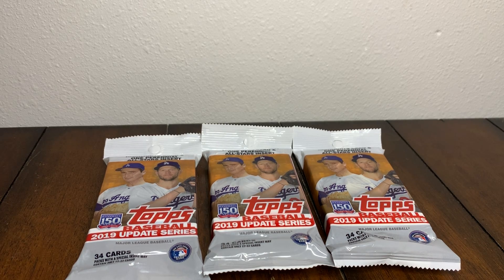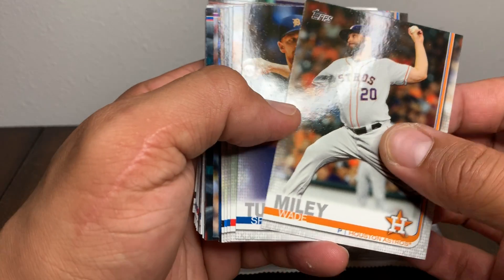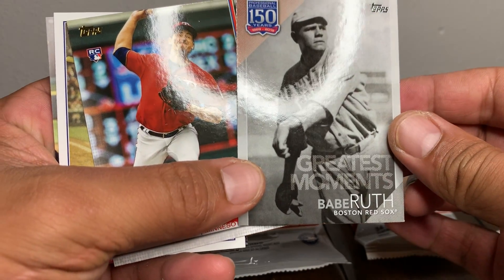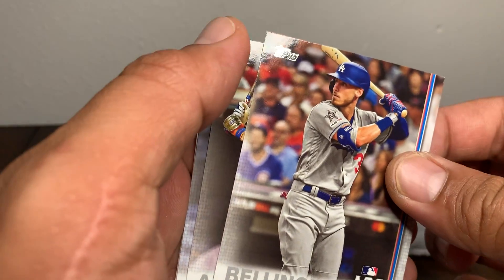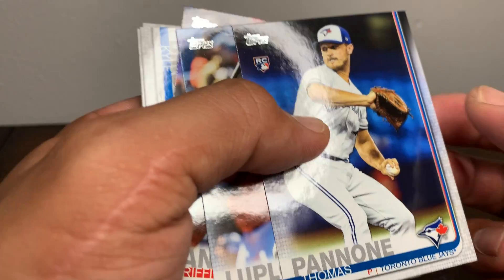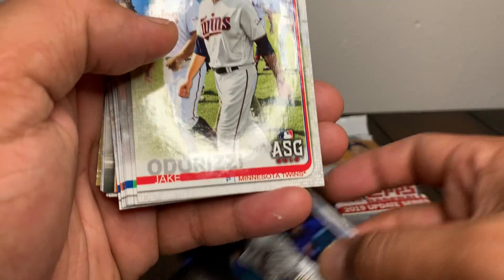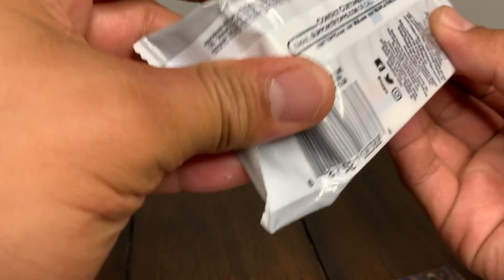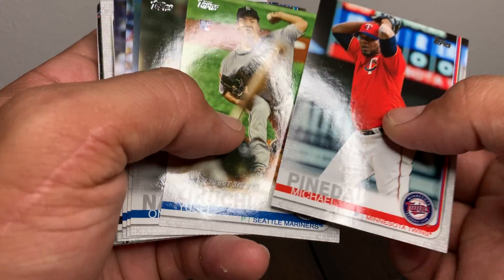Walmart 2019 Topps Update! AWESOME ROOKIE PULLS!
Here’s an epic showcase for you! My best random pack pulls so far. 3 packs of 2019 Topps Update at 5.48$ a piece, hoping to hit the RCs! Check it out; major pulls and finds in my book. Stay positive y’all !